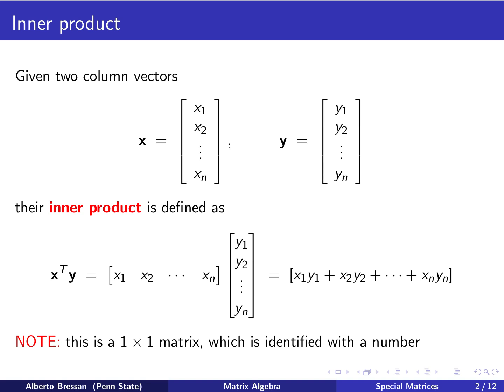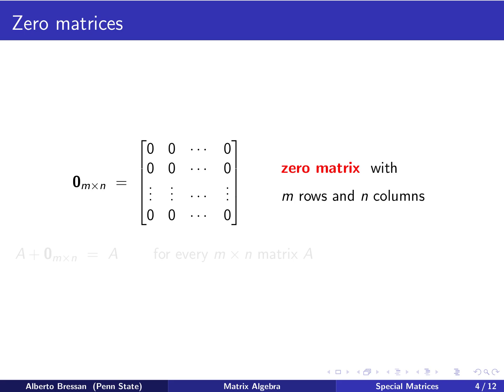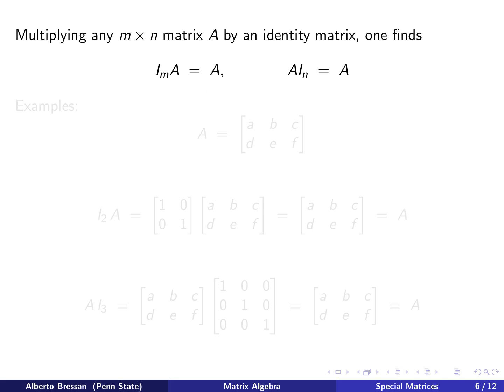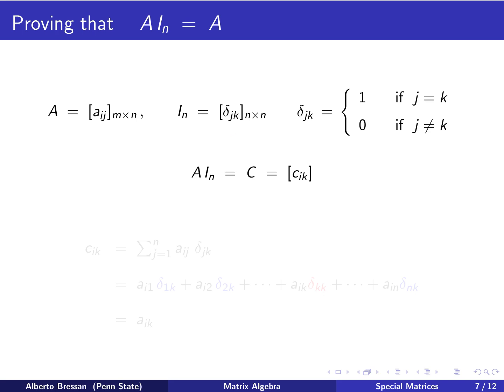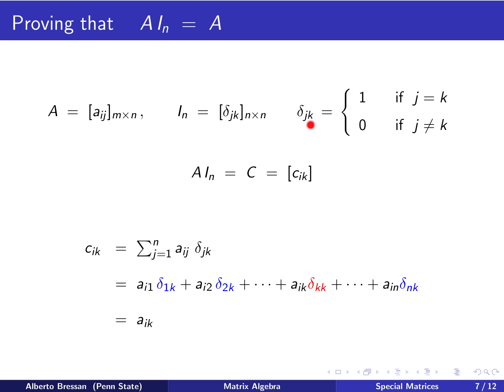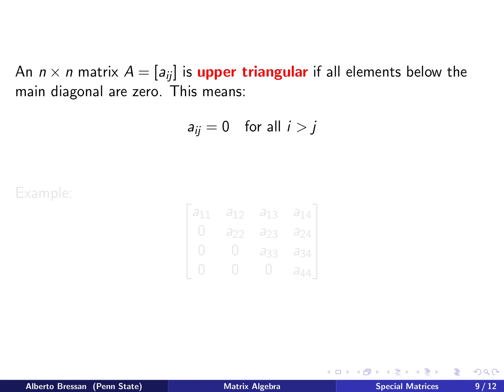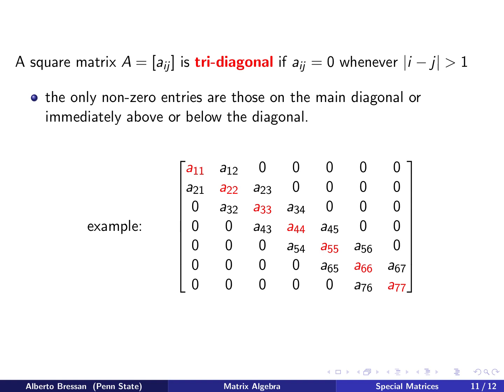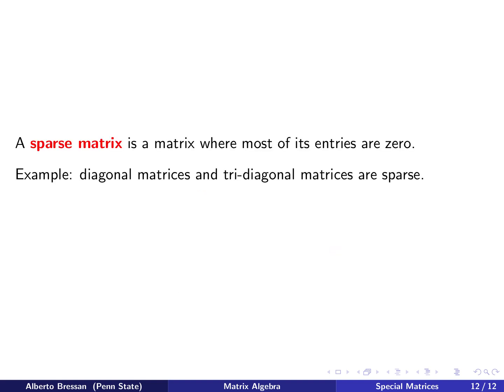Matrix Algebra Lecture 4 Part 2: special matrices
Identity matrices, zero matrices, diagonal matrices, tridiagonal matrices, sparse matrices etc.